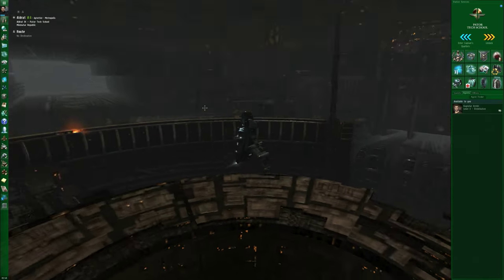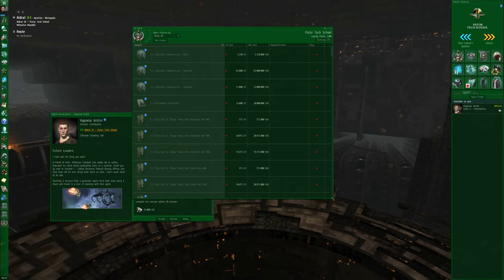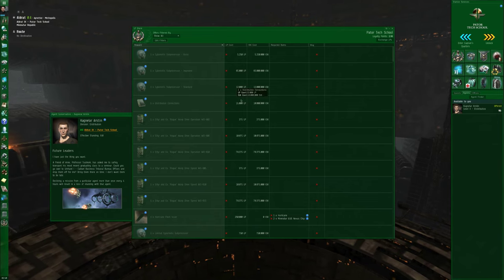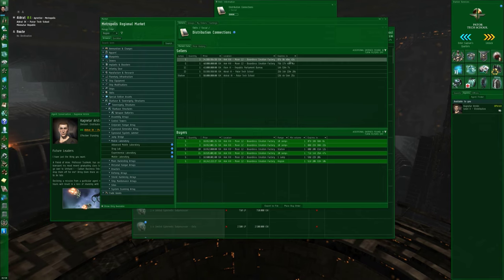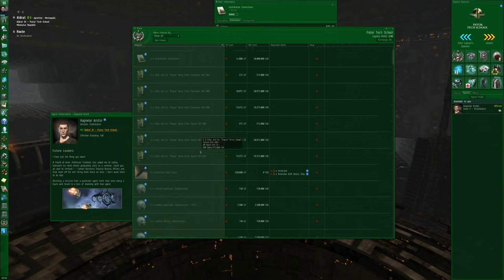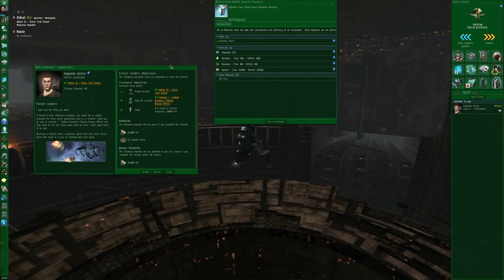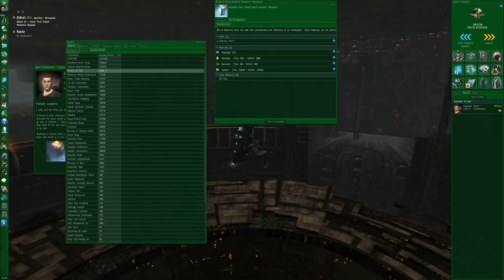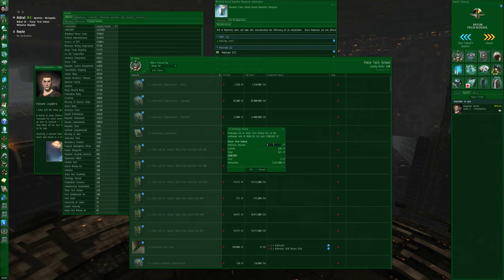Loyalty Points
This video is a introductory explanation of Faction items and Loyalty Points.